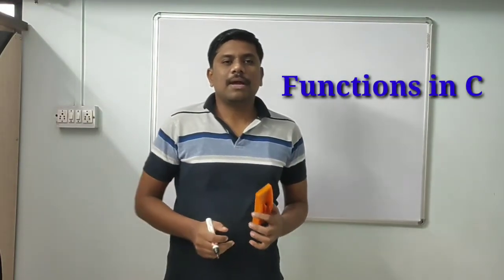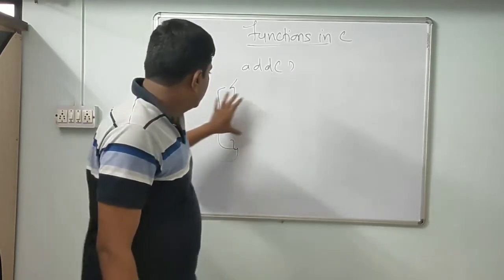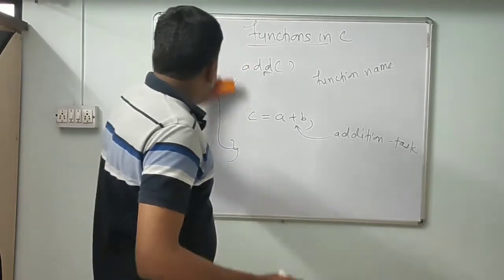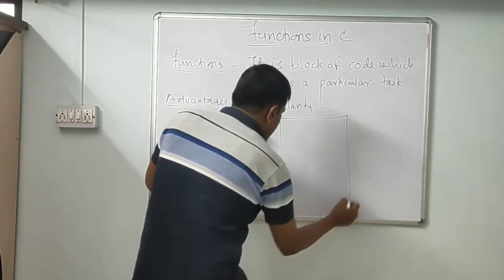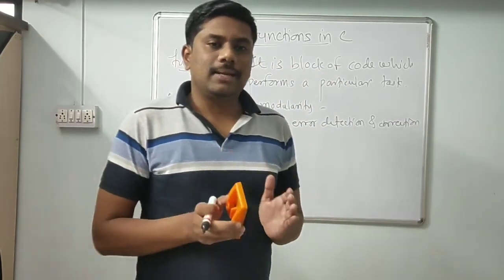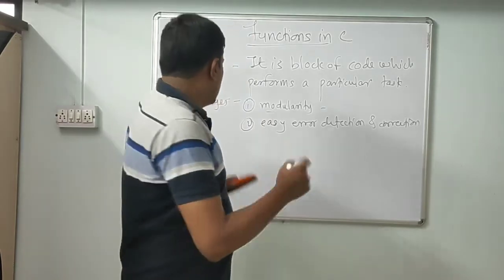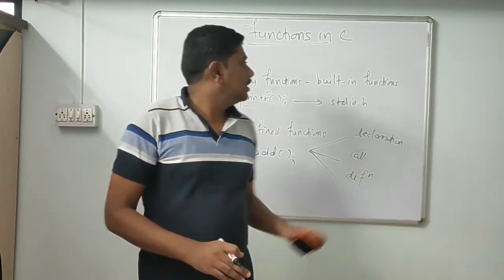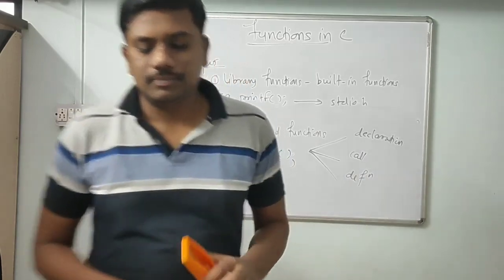13. Basics of Functions: Definition, Advantages and Drawbacks, types of functions in C.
The function is used for modularity purposes in any programming language. It reduces the rewriting of code again and again in our program. But functions are slower than the macro.